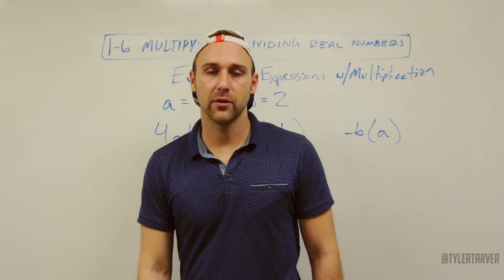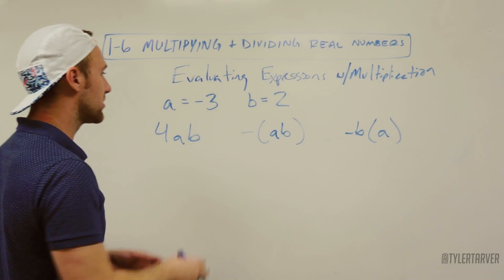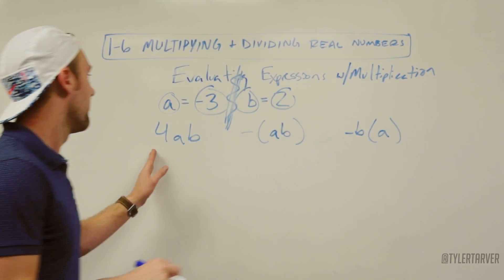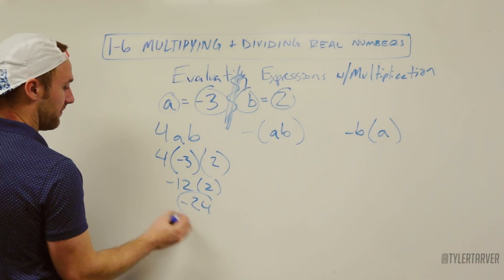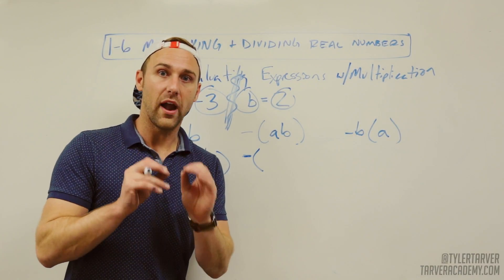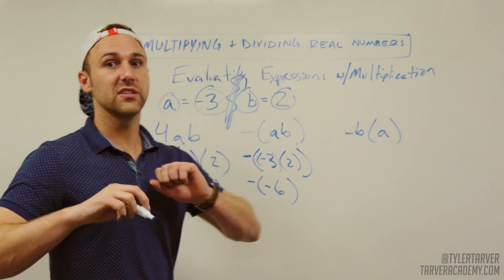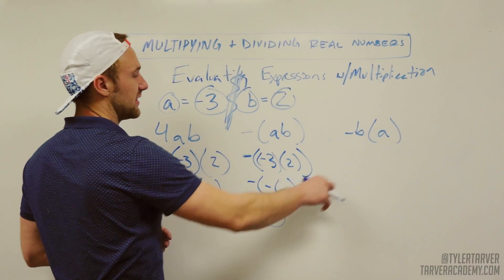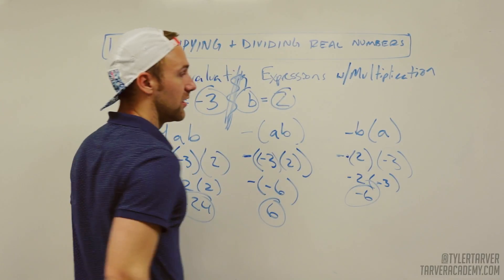Evaluating Expressions with Multiplication